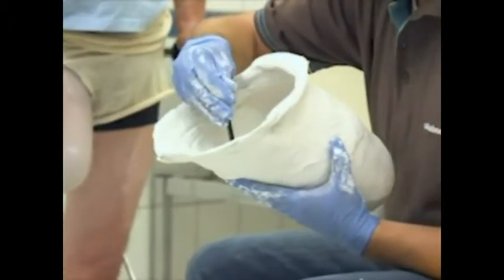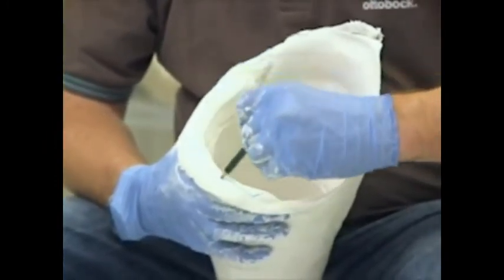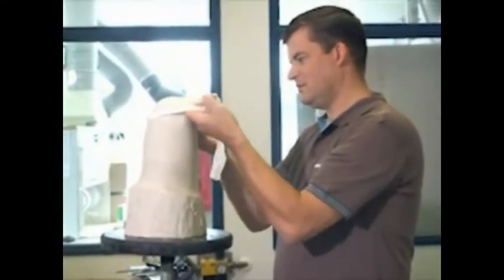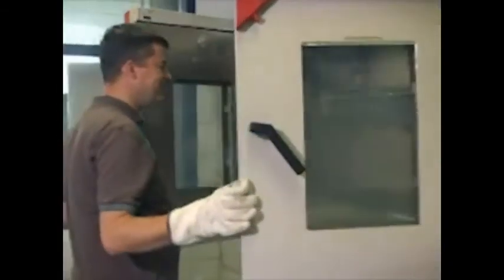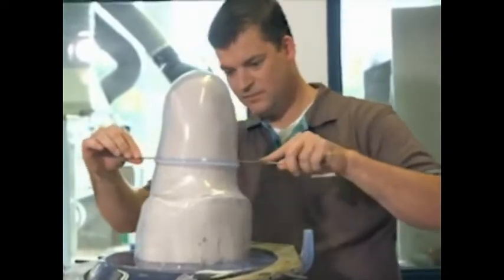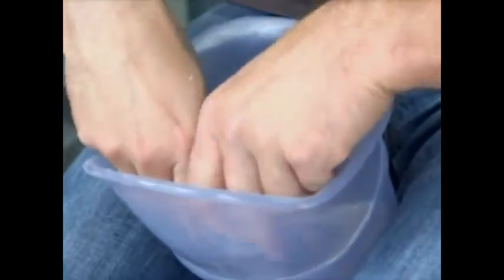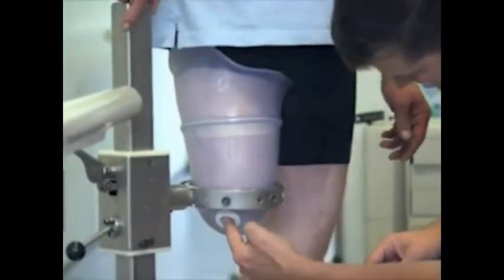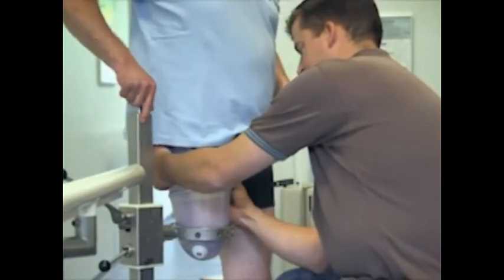Manufacturing of the Ottobock prosthesis - ProSeal System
ProSeal provides a proximal seal for vacuum sockets in transfemoral
fittings. The system consists of the ProSeal ring and ProSeal SIL liner; it is
easy to handle for you and your customer. The ProSeal ring is individually
integrated in the proximal area of the socket. In the interplay with the
ProSeal SIL liner, a larger effective vacuum surface is thereby created,
ensuring a comfortable and effective hold for the prosthesis.

Indications
• Transfemoral amputees
• Minimum residual limb length 13 cm
• MOBIS grade 2–4
• Recommended for use in vacuum sockets with the 21Y21 ClickValve
Size selection on the basis of the plaster positive
• To determine the required ring, measure th circumference 30 – 50 mm below the perineum on the plaster positive.
• The rings may be inserted slightly askew to the longitudinal axis of the socket. The ring should be at least 30 – 50 mm below the socket brim (perineum region).
• The rings are available in size steps of 2 cm. Use the next larger size for measurements between the available ring sizes. 30–50 mm ⌀ 1cm red. 50 mm
Reducing the Plaster Positive
• We recommend taking the plaster cast over the liner. The socket should be of the ischial containment type. Reduce the circumference of the resulting plaster positive at the proximal 5 cm (measured from the perineum) by 1 cm
(2 %). Do not reduce the rest of the plaster positive. The reduction refers to the circumferences measured on the residual limb covered by the liner. (see Fig. 2)
• Pay attention to soft, round shaping when reducing.